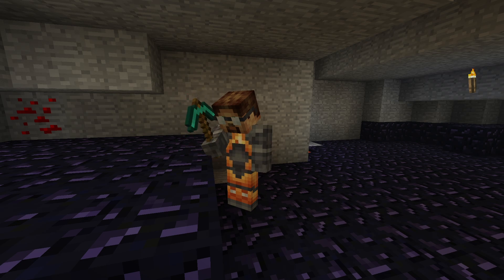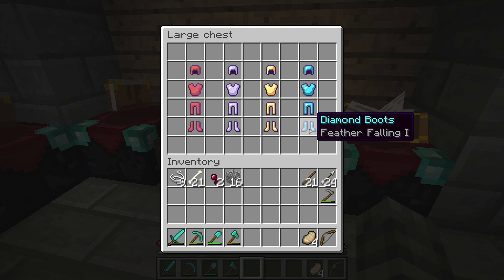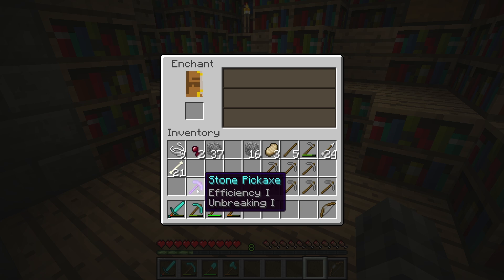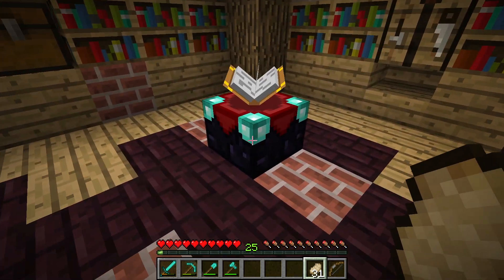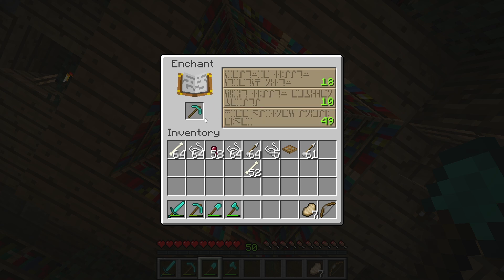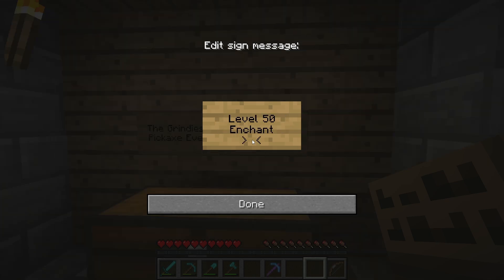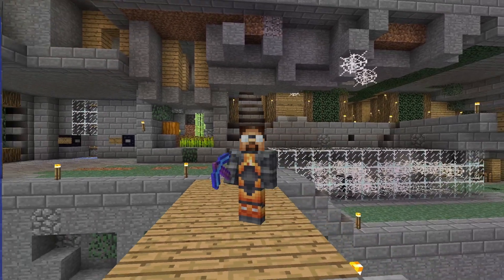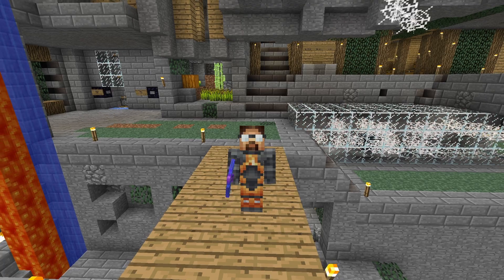Level 50 Enchant! | Minecraft: The Journey | E145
In today’s episode we get our first real enchantment - at Level 50!! What a grind!!